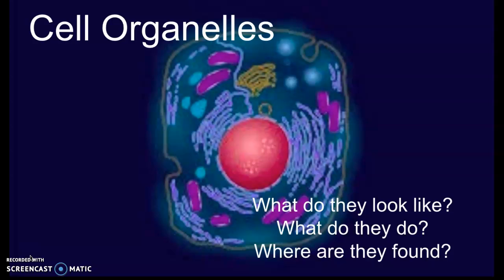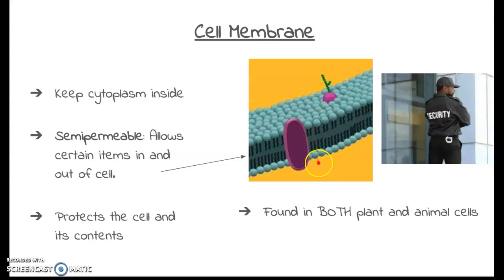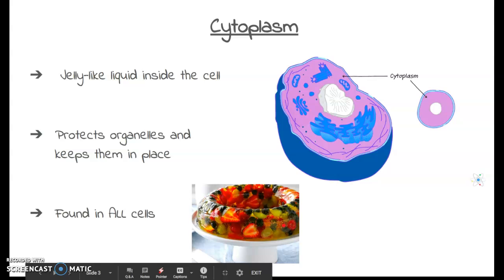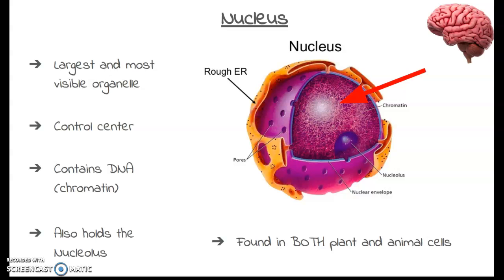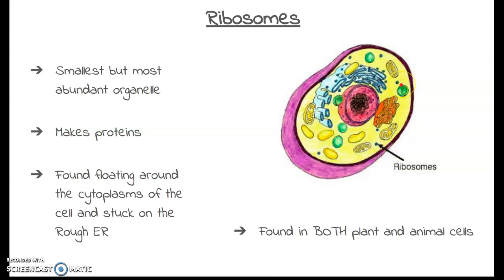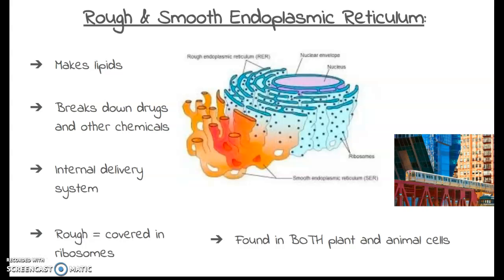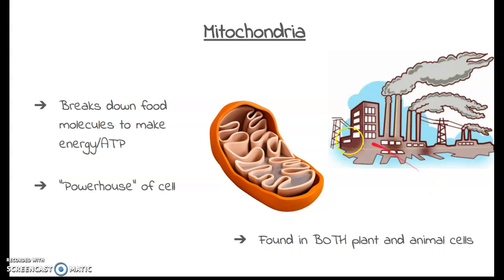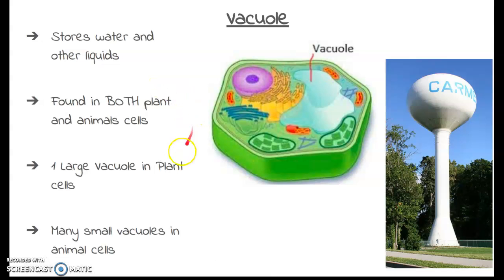Cell Organelles Part 1